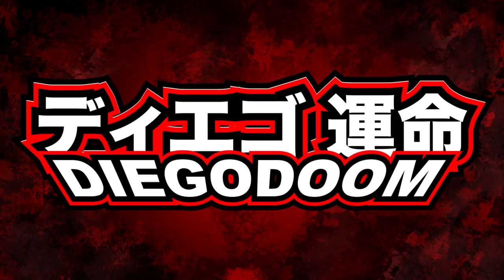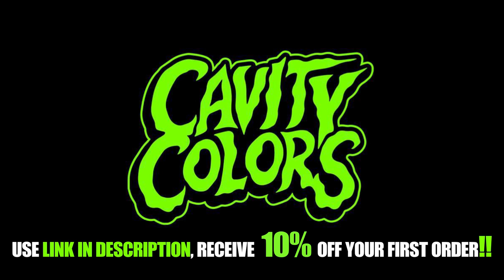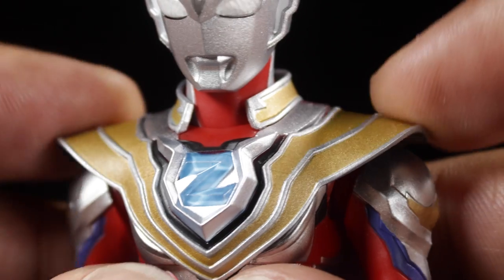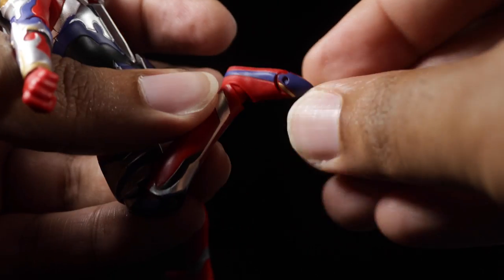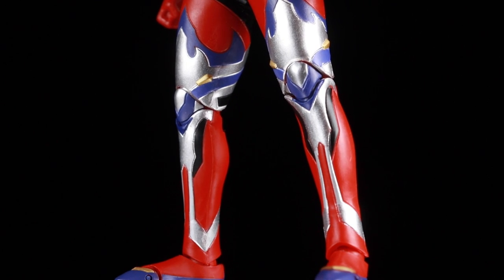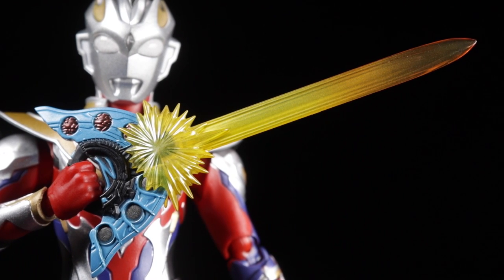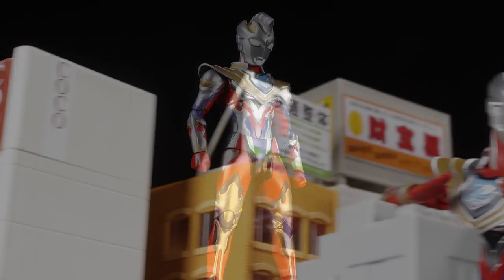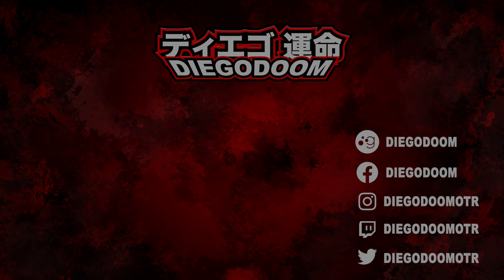S.H.Figuarts Ultraman Z Gamma Future Review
Today I review the new S.H.Figuarts Ultraman Z Gamma Future action figure

As a whole S.H.Figuarts Ultraman Z Gamma Future turned out to be absolutely fantastic! The sculpt is well done, the paint apps are clean, the accessory are great and S.H.Figuarts Ultraman Z Gamma Future is fully posable. I absolutely recommend picking up S.H.Figuarts Ultraman Z Gamma Future.

Timestamps

0:00 - Intro
0:57 - Size & Scale
1:22 - Articulation
2:36 - Sculpt & Painting
3:33 - Accessories
4:17 - CITY BUILDING!!
4:57 - Price & Final Thoughts